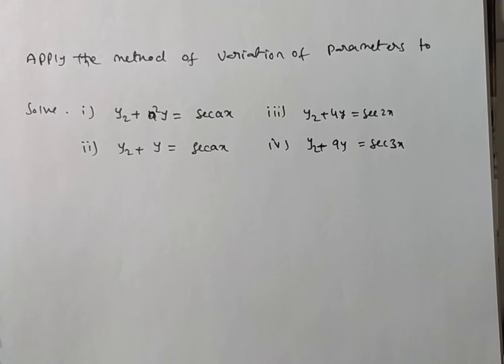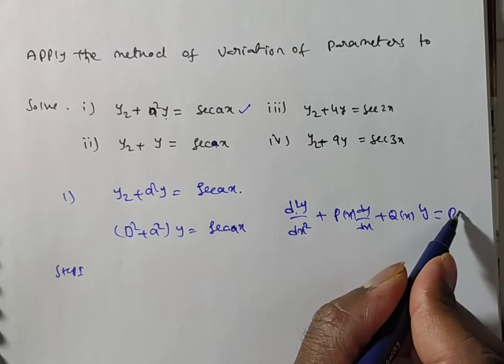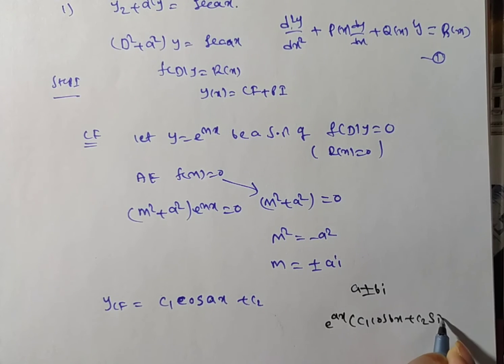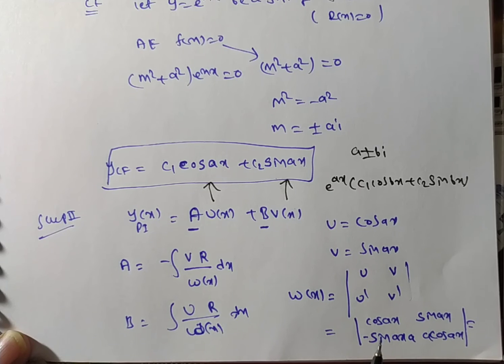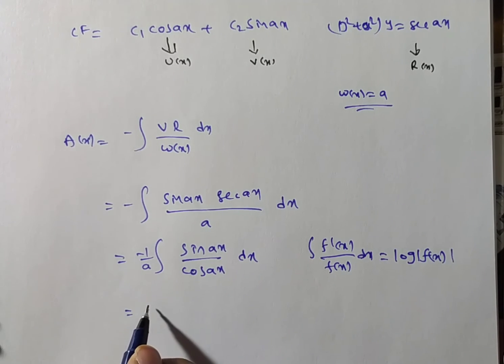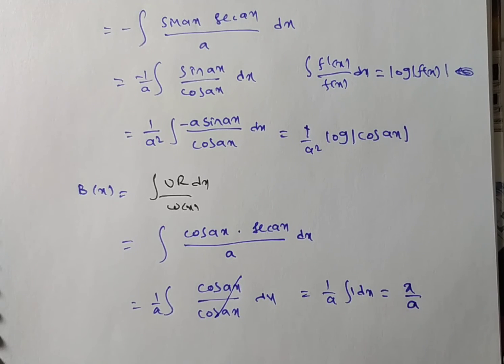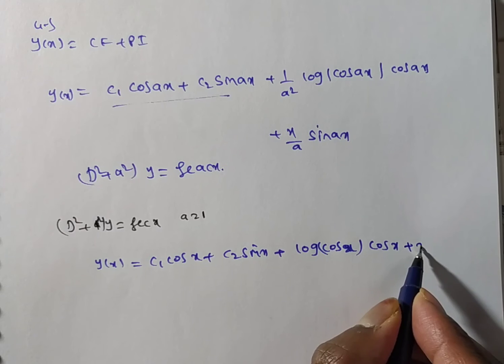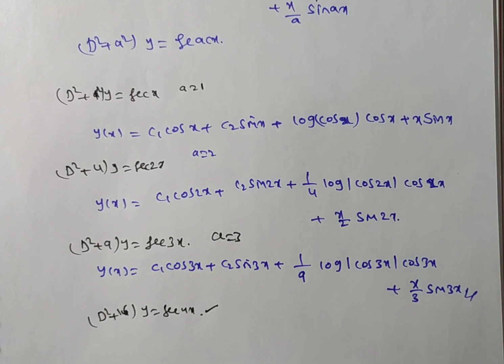Solve (D^2+a^2)y=Secax by Method of Variation of Parameters